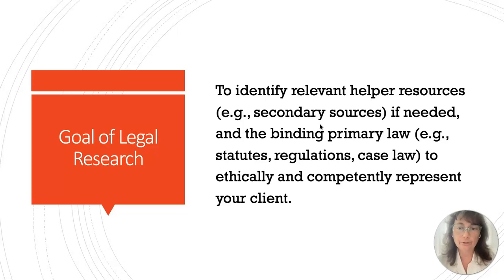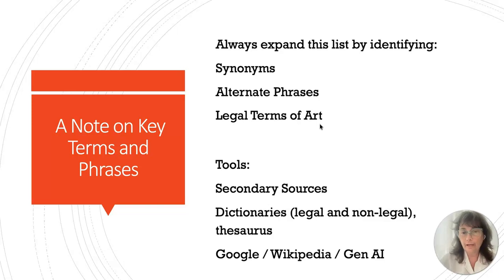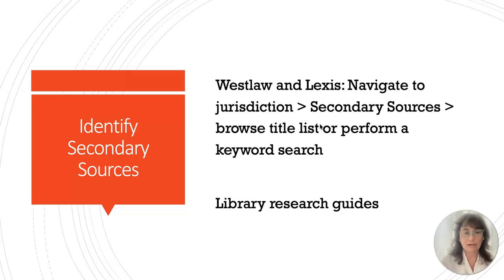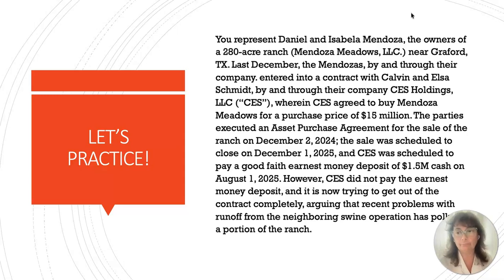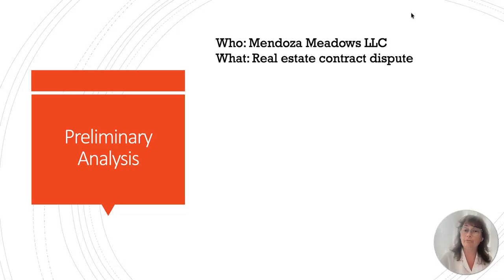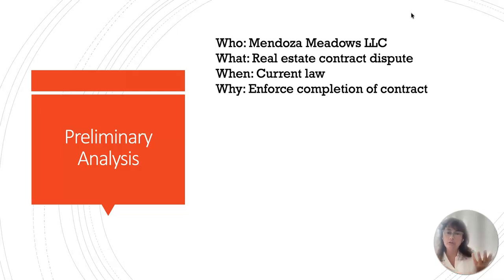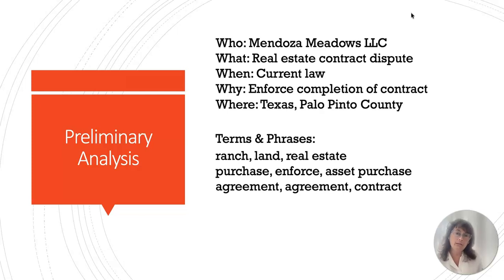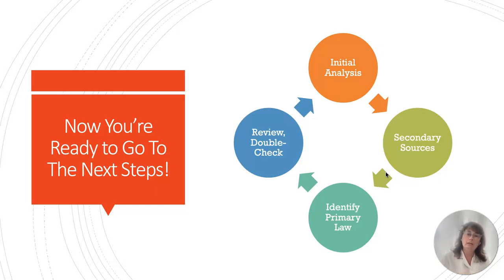RE 2: Legal Analysis | TTU Law Library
The second required module in the Excellence in Legal Research program at TTU Law.